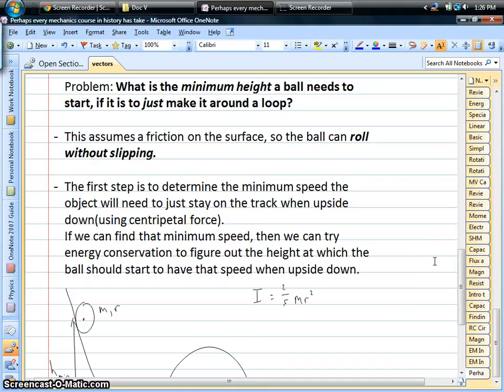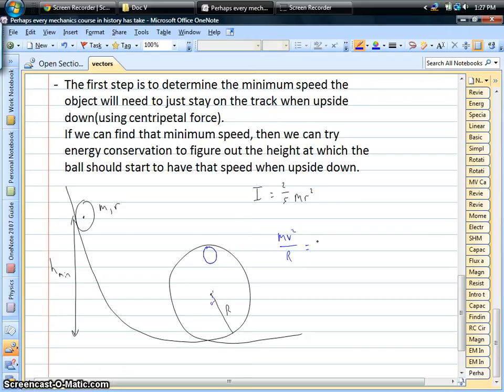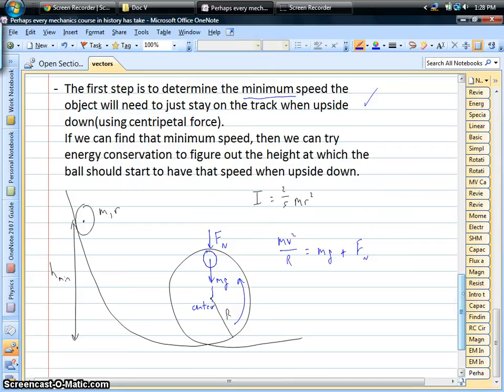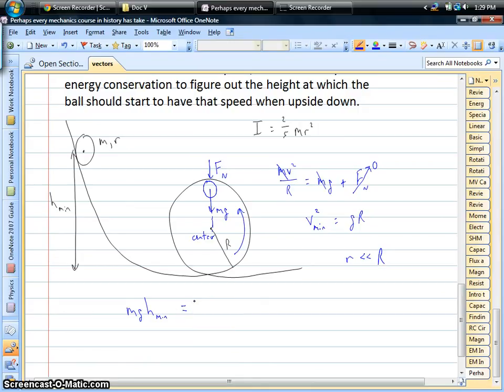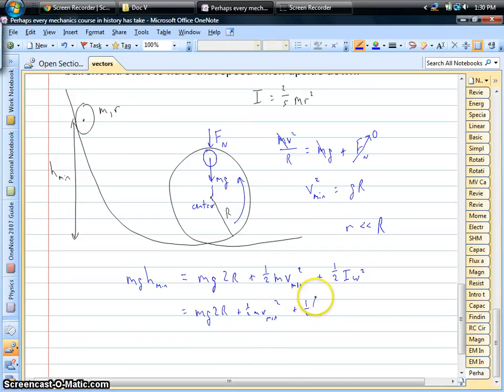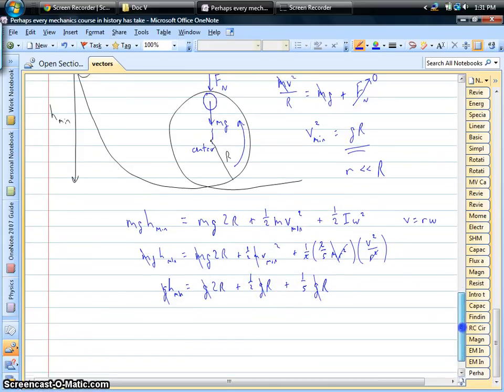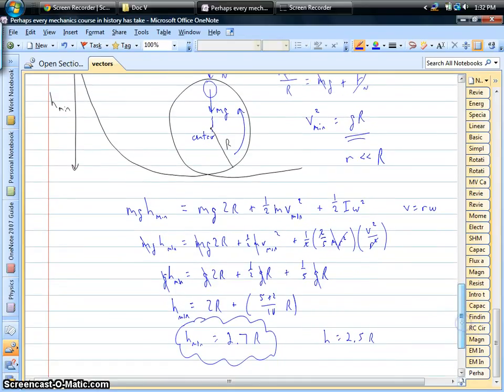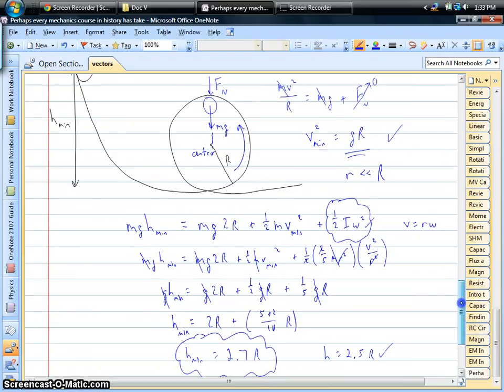What is the Minimum Height for a Ball to Roll without Slipping Around a Vertical Loop?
This is a variation on the popular block sliding around a loop-the-loop type problem.  What if a ball rolled without slipping?  Does the ball start as high as a block, or at some other height?  Check out how to include rotations into this classic mechanics problem.